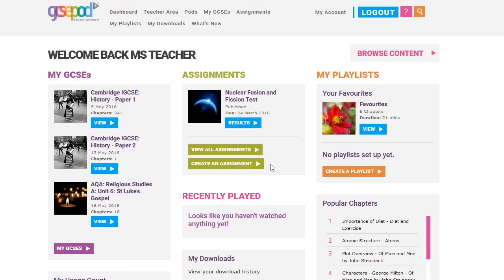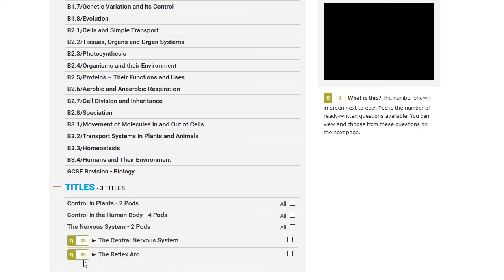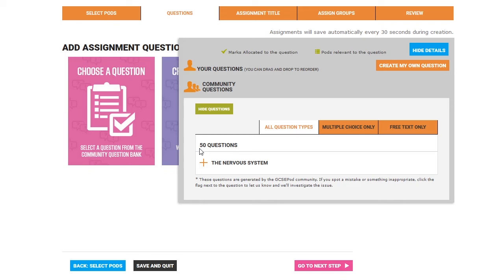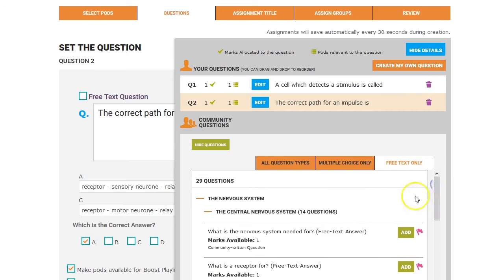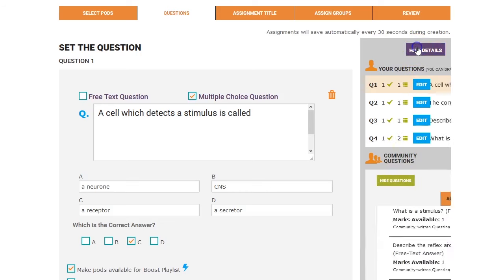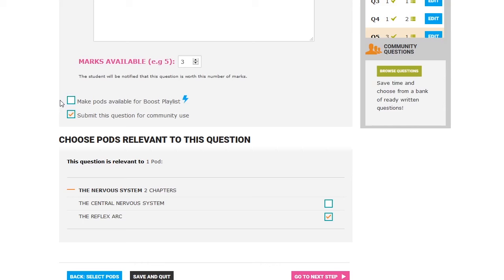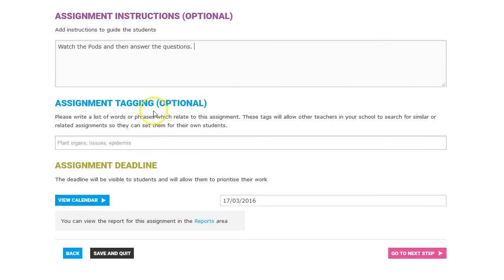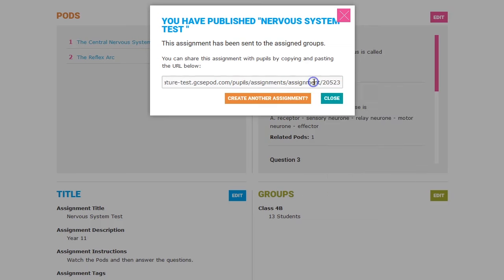How to Set an Assignment - Using the Community Question Bank